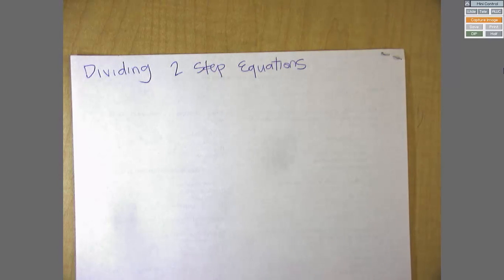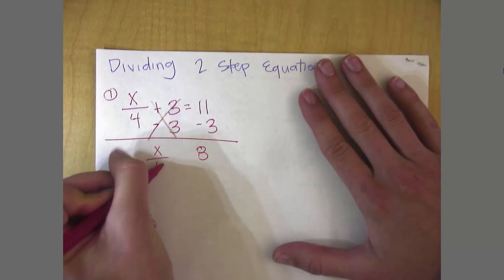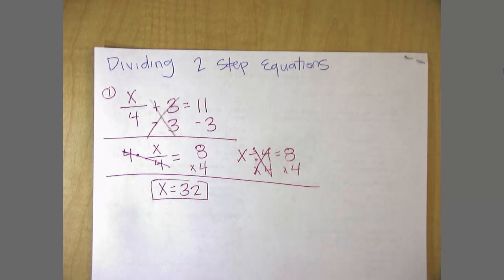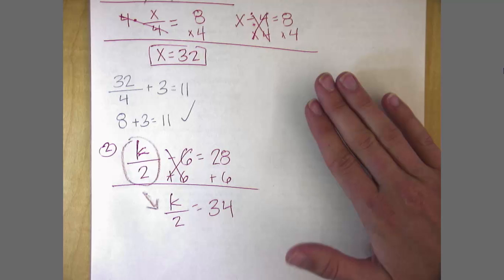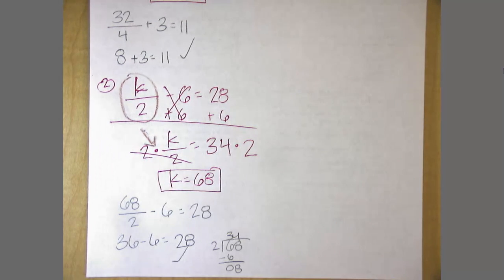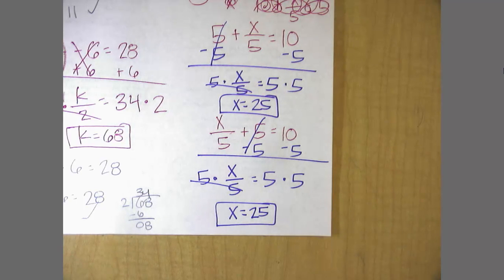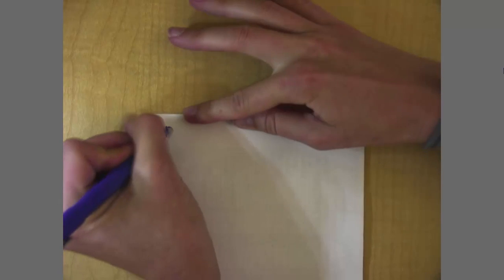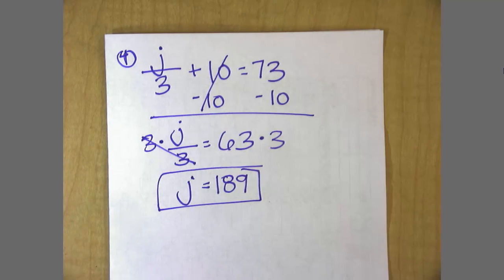2 Step Equations (dividing)